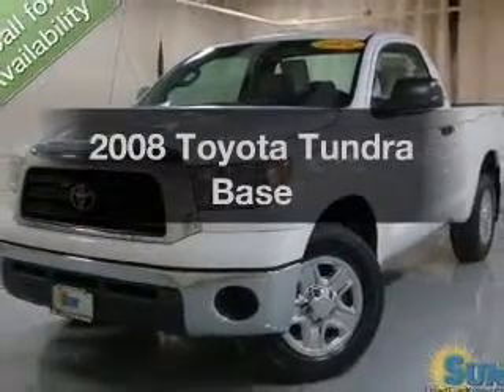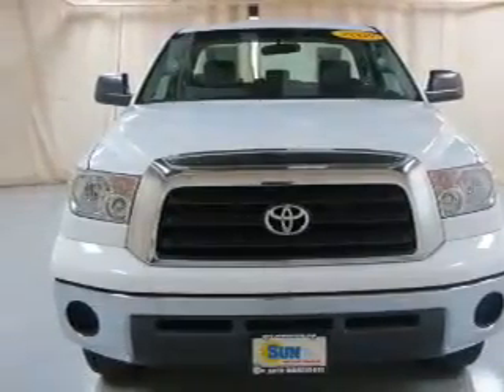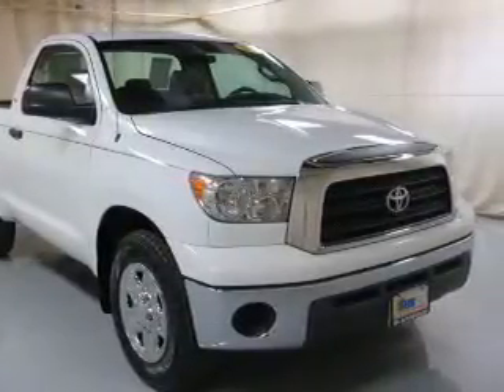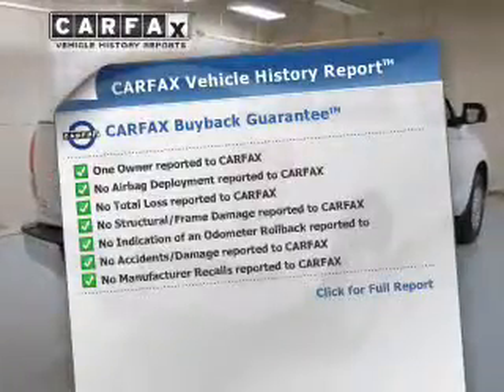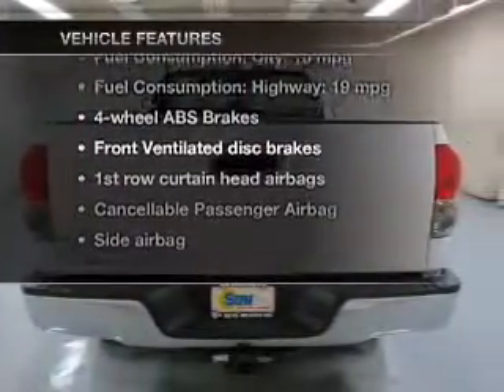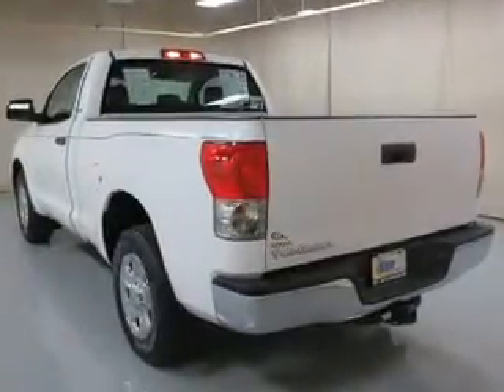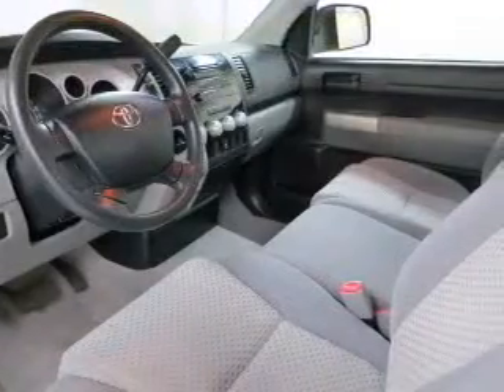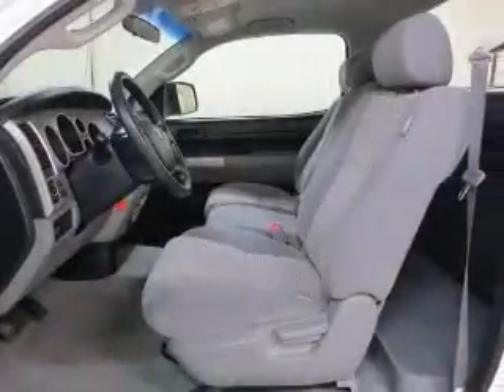2008 Toyota Tundra - Chittenango NY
Year: 2008
Make: Toyota
Model: Tundra
Trim: Base
Engine: 4.0 liter 6 cylinder 24 valve
Transmission: 5-Speed Automatic
Color: Super White
Mileage: 39482
Address:
104 West Genesee Street